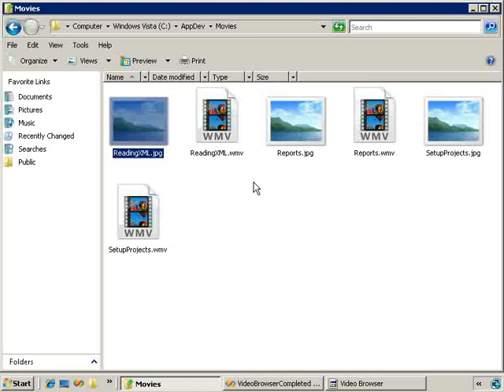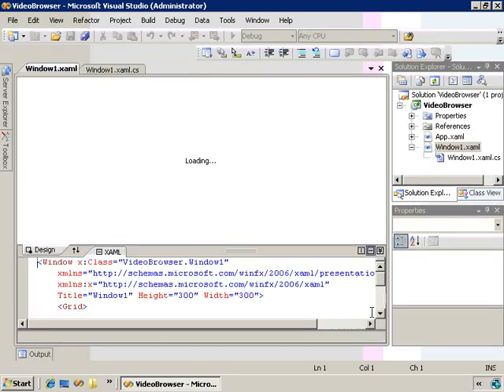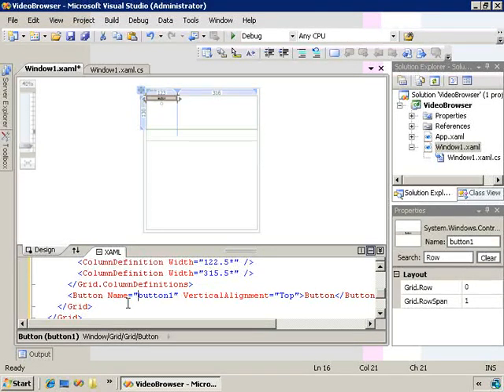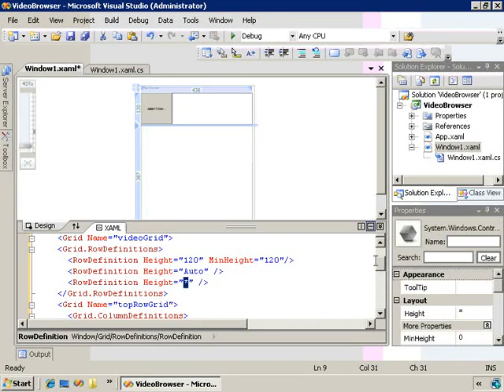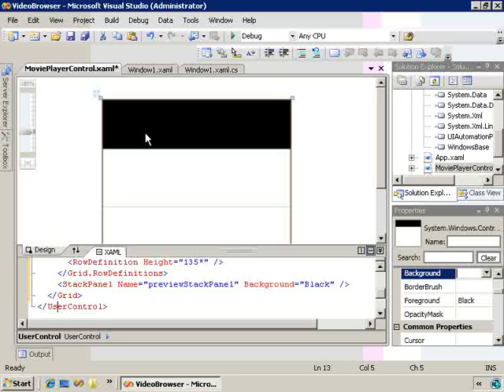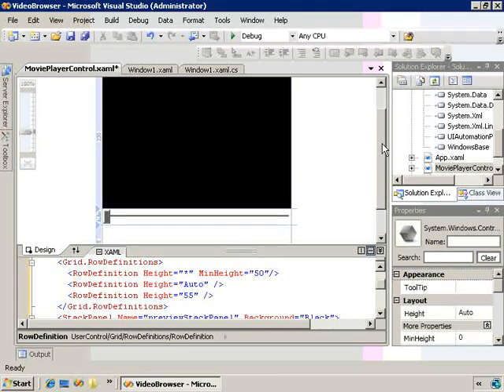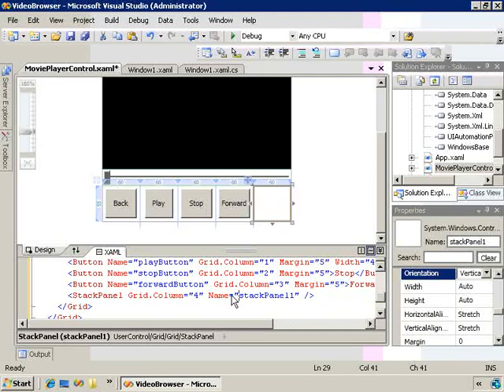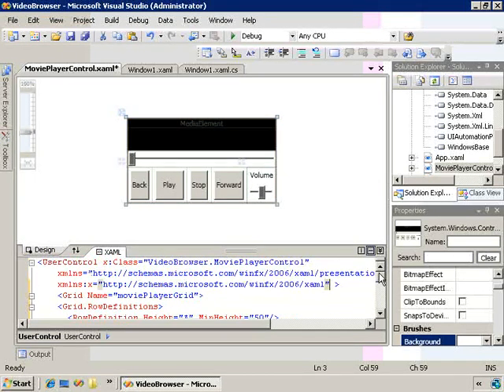Module 11\25. WPF Layout\02 WPF Layout​ to C#